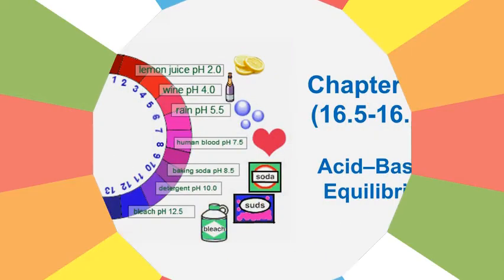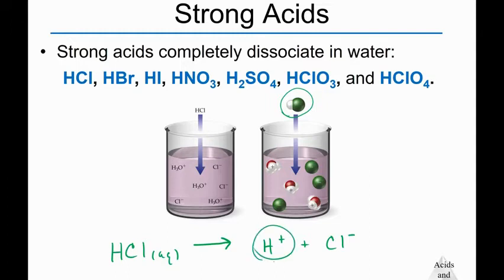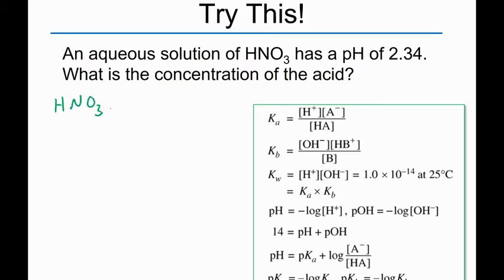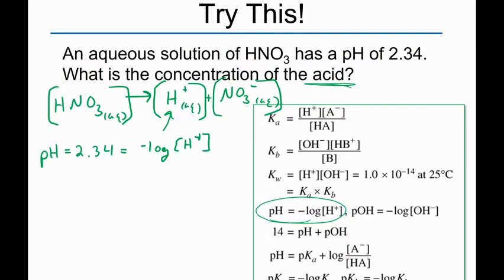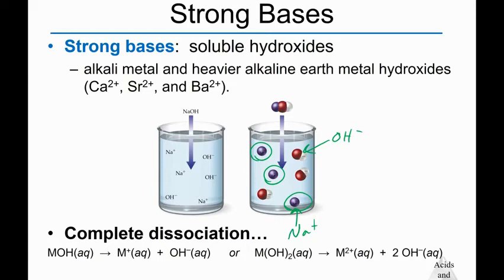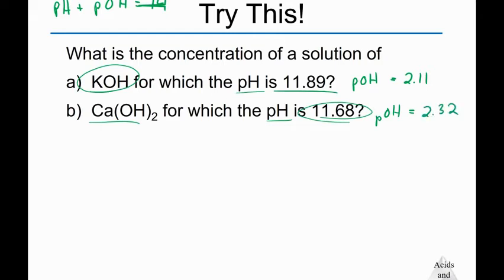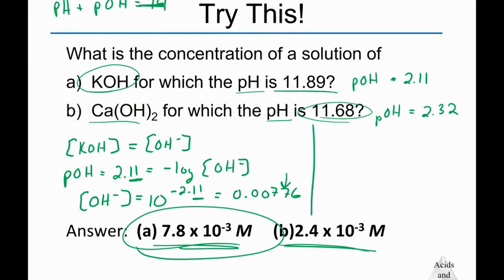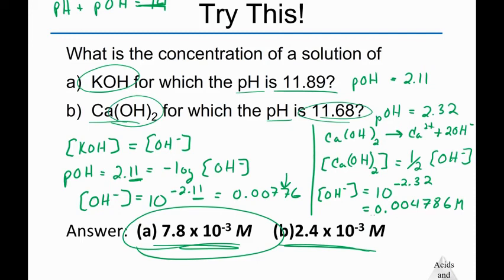Unit 10 Acid Base Equilibria PS2 Strong Acids